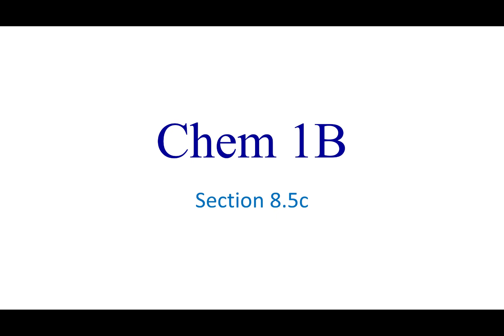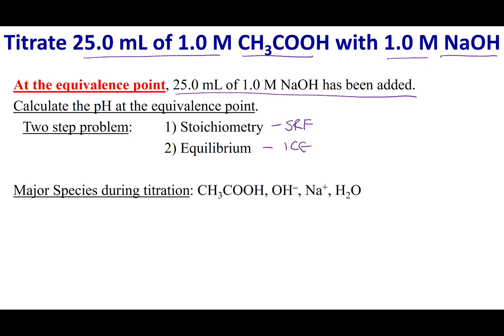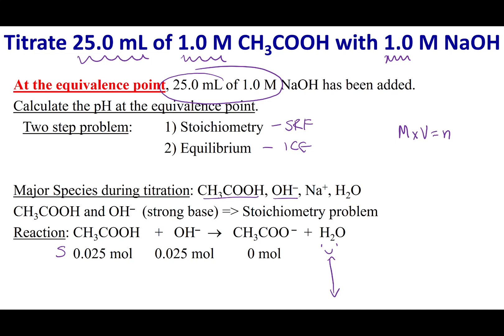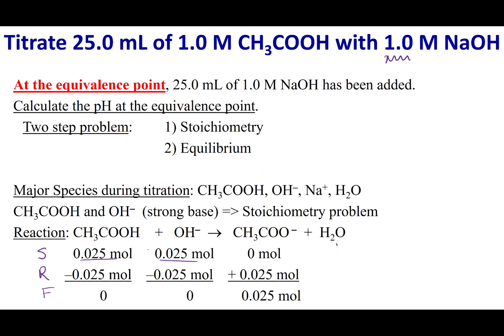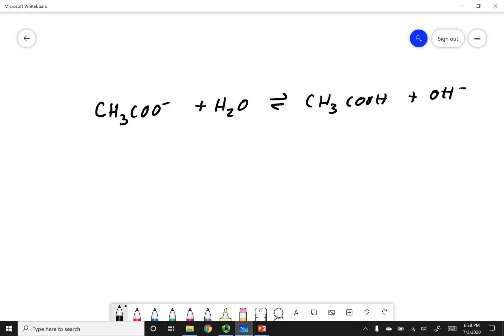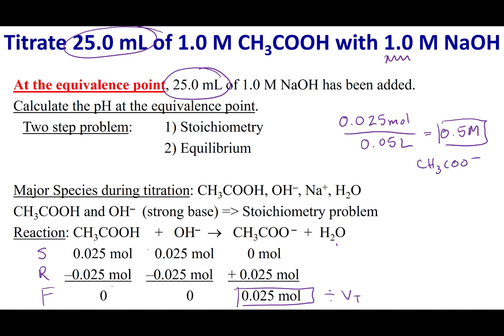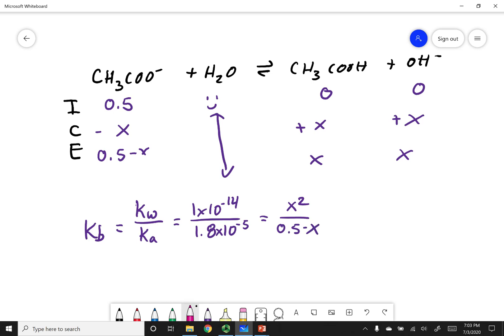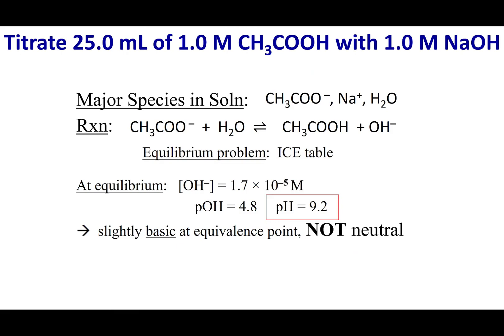Section 8.5c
Topics:
Titrating Weak Acid with a Strong Base
(at the equivalence point)